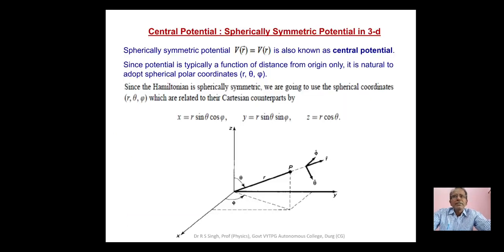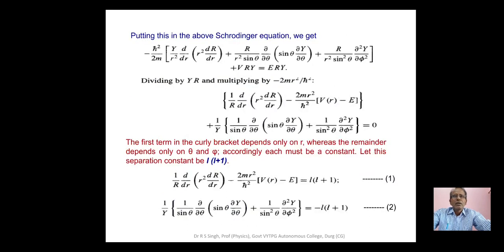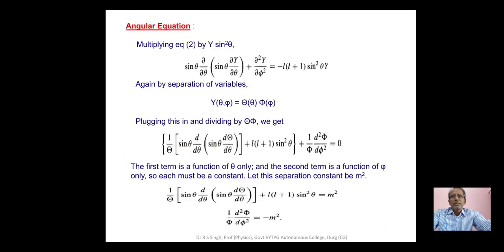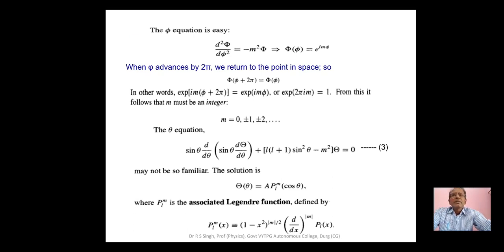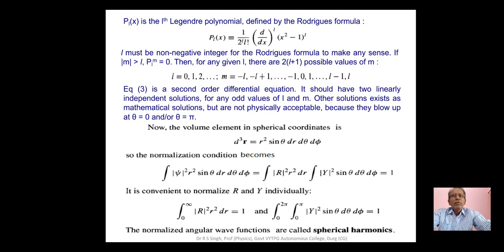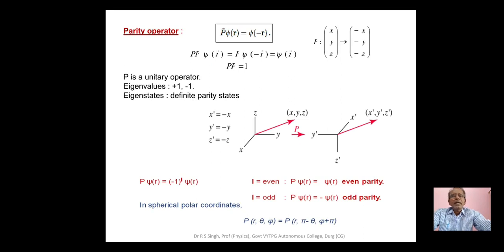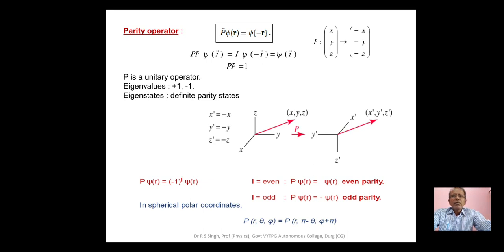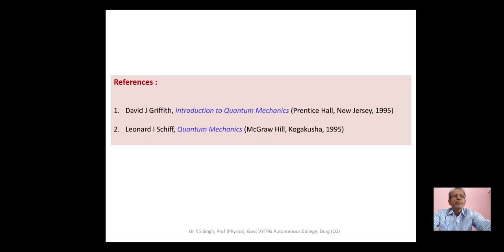Spherically Symmetric Potential&Parity Operator